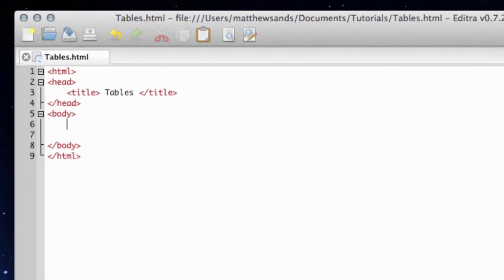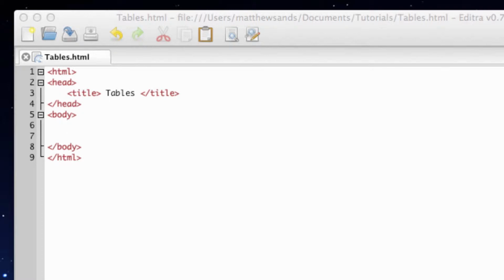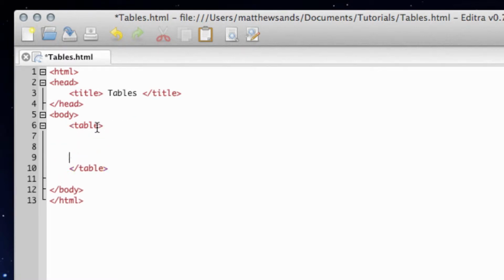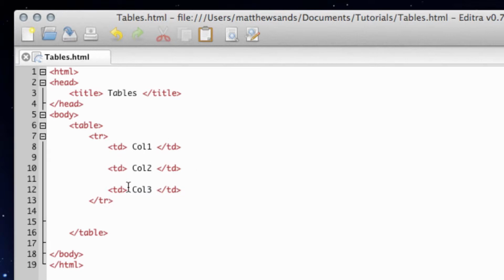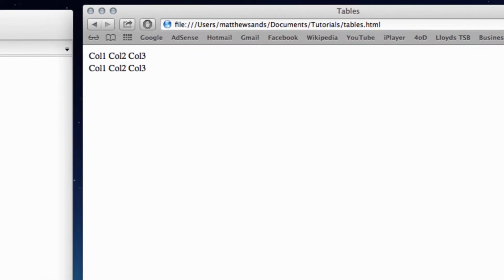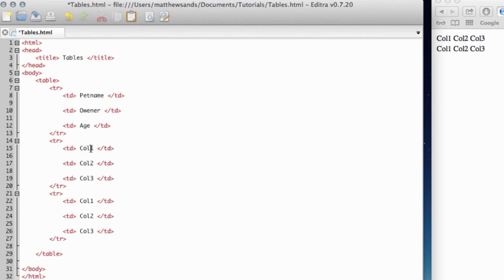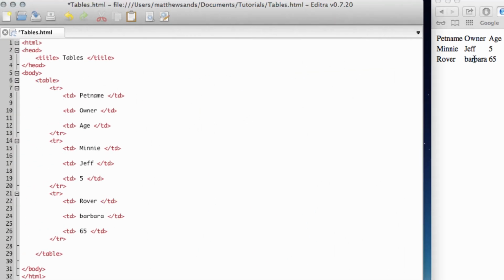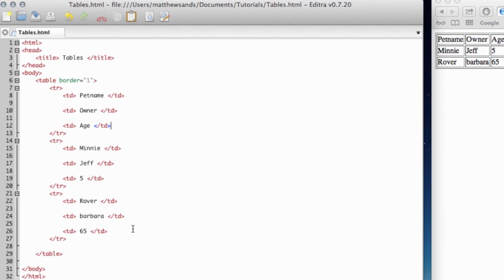HTML Tutorial 10 - Tables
How to create tables for your website.